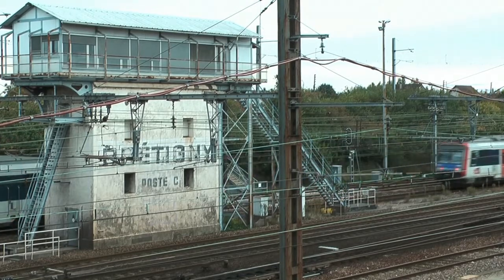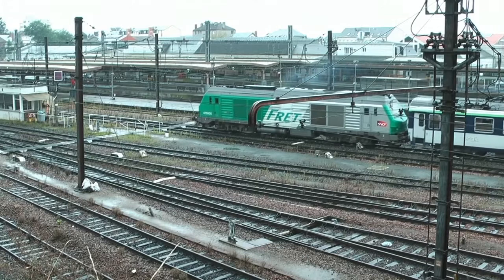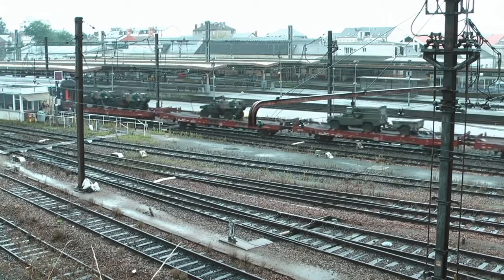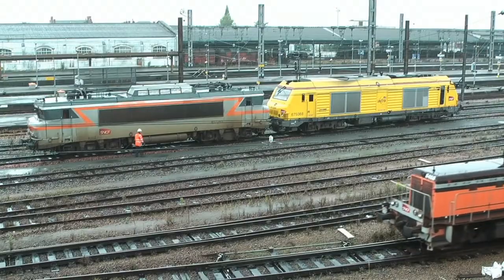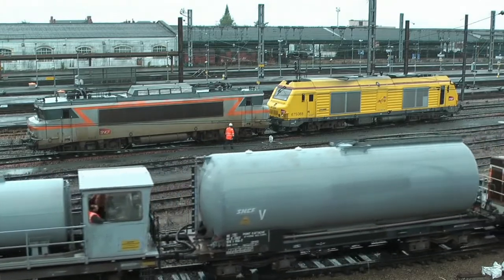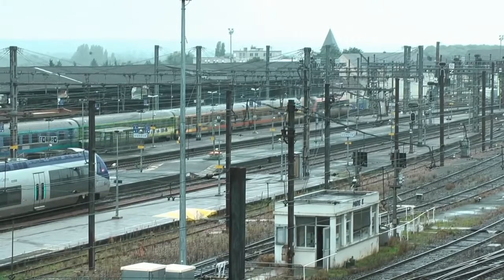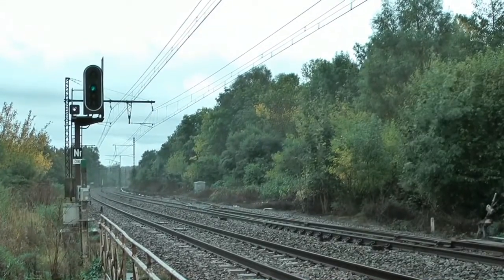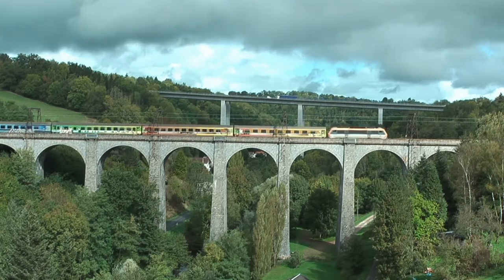BTL18 Between the Lines Railway video magazine issue 18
Follow the Flirts! (30mins) The FLIRT has been a remarkably successful train, perhaps the most successful train of its kind in modern times. The Swiss company sold the first FLIRTS (Fast Light Innovative Regional Trains) to SBB. That was in 2002. Since then sales have been made across Europe – sometimes with multiple operators in the same country! We find them in: Switzerland, Austria, Germany, Italy, Hungary, the Netherlands, Sweden and Finland.

Make a journey from the outskirts of Paris to the Mediterranean coast. (30mins) We start in the Parisian suburb of Brétigny-sur-Orge and travel the route of Compagnie du chemin de fer de Paris à Orléans, or PO, one of the  first railways to be built in France. On the way to the coast we see CoRail hauled trains in their many liveries and TGVs of several varieties – lots of modern Regional trains in the liveries of their Department sponsors, and freight including the Modalohr intermodal  and the Fruit Express from Perpignan to Paris.

Spend an hour at Freilassing (5mins) – a German station just west of Salzburg that is a mainline for both  OBB and  DB.